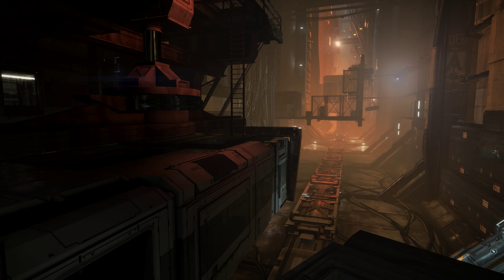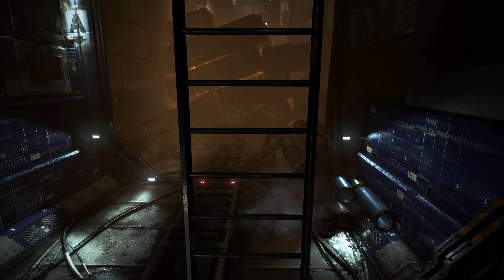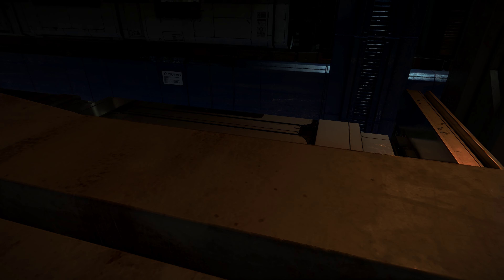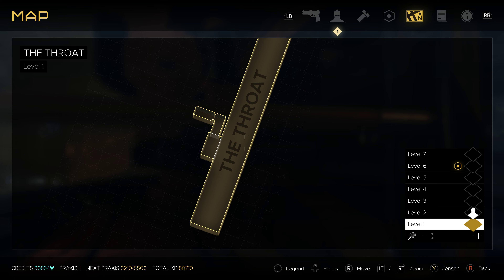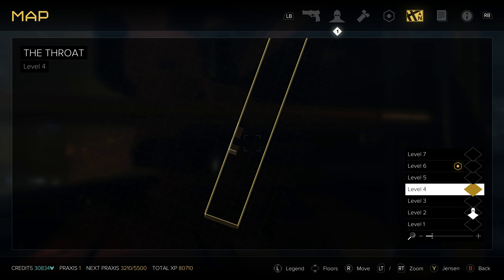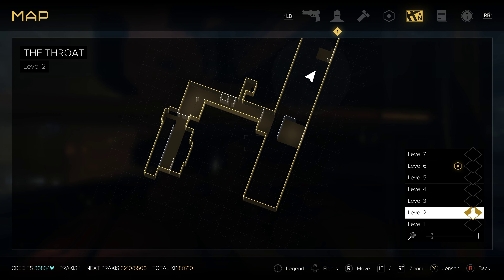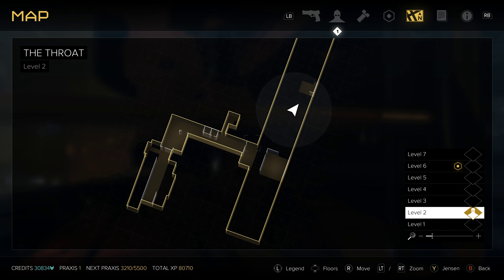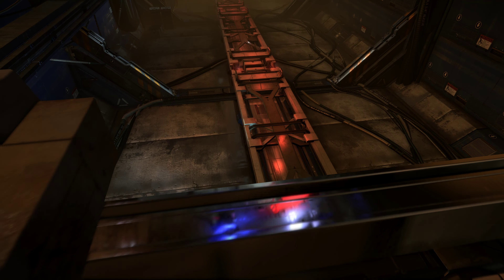Deus Ex Mankind Divided - Deep Playthrough 52 - PC 4k60 Max Gfx Zero HUD Max Difficulty Commentary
At time of upload episode 1 to 100 were recorded over 7 months ago as real life came in between.
From 101 onwards the files are again uploaded shortly after the recording date.

Welcome to my Deep Playthrough of Deus Ex Mankind Divided.

Aiming for 100% completion with a stealthy, non-lethal approach.

4k 60fps, max graphics, max difficulty, zero HUD, max immersion.

Recorded with a 10900k at 5.2 all cores, 3090 Rog Strix at 1900 / 21000, 2x16 DDR4 at 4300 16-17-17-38.

My Deep Playthroughs generally are gameplay walkthroughs with broadest approach; hunting collectibles, doing side missions, exploring, taking in the scenery and lore and reflecting on the game while we're at it.

Rombbb